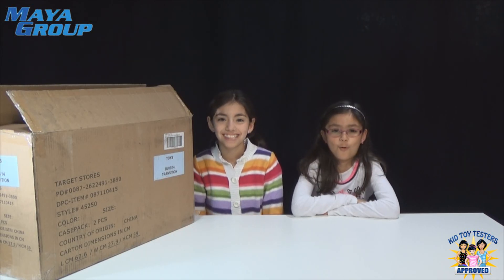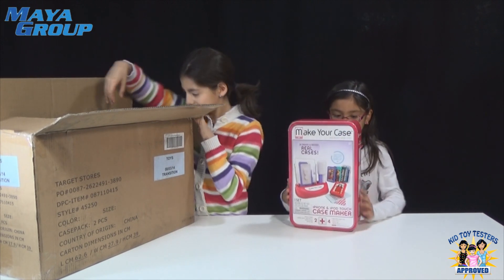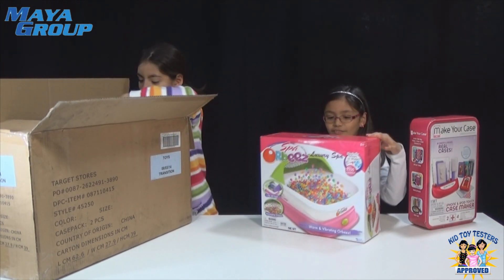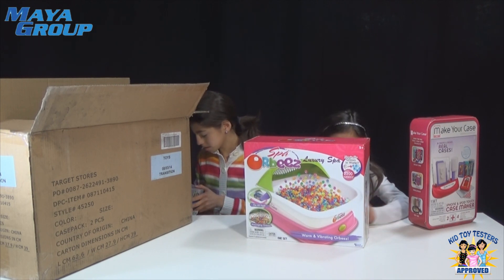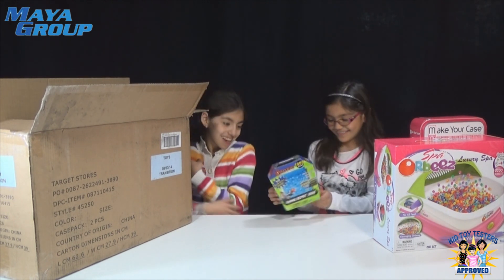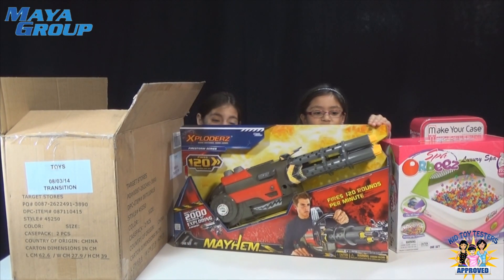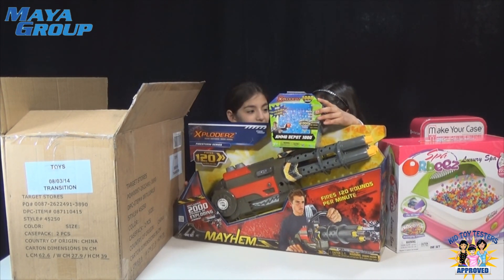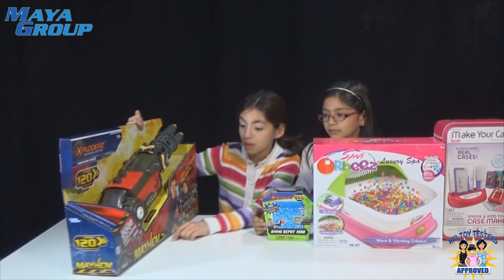Surprise package from Maya Group - Xploderz Mahem, Make your case, Orbeez Foot Spa,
Xploderz Mayhem - The new firing system will change the way you shoot forever! It features a multi-shot auto firing system that fires an astonishing 120 rounds of ammo in 60 seconds! The Mayhem comes with an amazing 2,000 rounds of ammo! With a velocity of 100 feet per second, it’s 50 percent faster than any foam blaster. Reloading ammo only takes seconds with no mess to clean up. Available at all major retailers. Ages 8+. Price: $39.99

Make Your Case - Phone & iPod Touch Case Maker
Create and design two real cell phone cases or design one of the four ready-made cases to match every mood and outfit! How does it work? Simple. Push the plunger into the Case Maker and fill your mold with your chosen color. Once the mold has set, you can bling a selfie, decorate your pet or favorite musician’s picture or more. Compatible with iPod Touch 5, iPhone 4/4s, iPod Touch 5/5c/5s and Samsung S3/4. Also comes with gems, stickers and design sheets.  Available at all major retailers. Ages 8+. Price $24.99

Orbeez Luxury Spa - Even little feet need pampering, so give the special tween/teen in your life a treat this holiday season with the soothing massage with the Orbeez Luxury Spa. Featuring a massaging vibration and bouncing Orbeez, her toes will twinkle in delight. There is a built-in strainer, heater and increased foot area that makes the Luxury Spa a true spa experience for girls of all ages. The set includes one Orbeez Luxury Spa and 2,200 Orbeez. Requires four AA and one 9V batteries. Ages 5-12. Price: $34.99 KidToyTesters is a channel featuring 5 kids (Yumi, Sachi, Kimi, Kenzo, and Raiden) that love